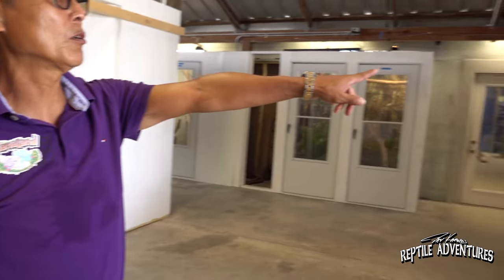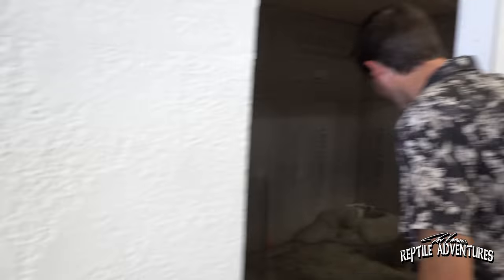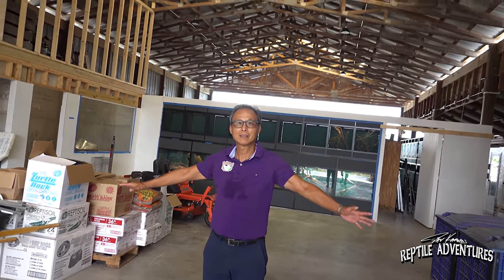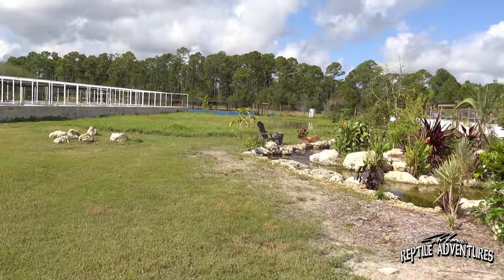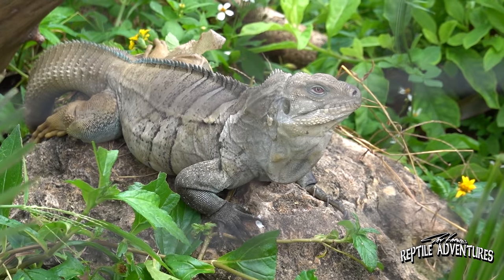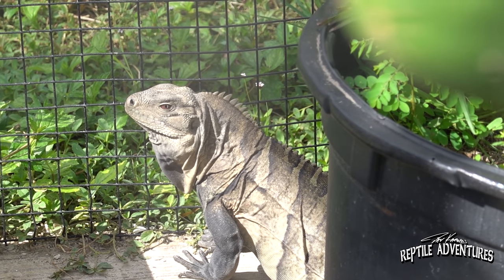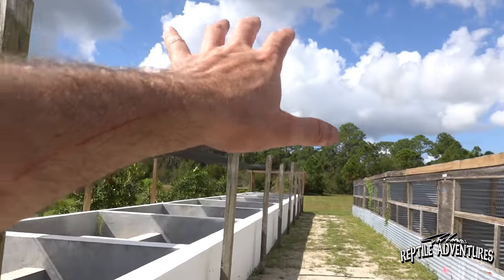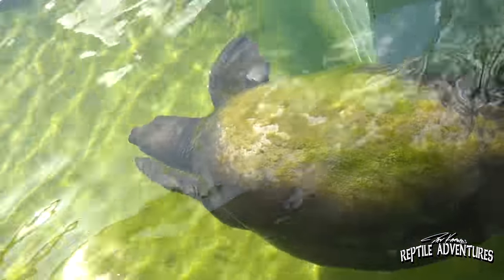BUILDING THE WORLD'S BIGGEST REPTILE ZOO! (Ty Park's Iguanaland)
When it comes to reptile zoos, Ty Park is building the biggest! Iguana land will be a multimillion dollar zoo that will feature over 300 species of reptiles including iguanas, monitor lizards, leopard geckos, giant snakes, turtles and tortoises and so much more! It isn't yet open to the public, but I'm taking you on a private tour to see how the zoo is coming along!